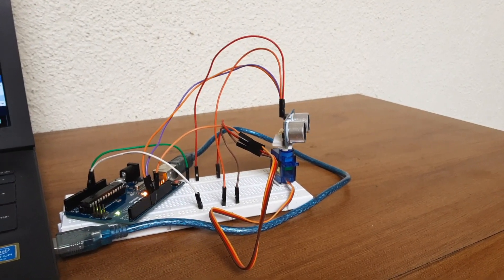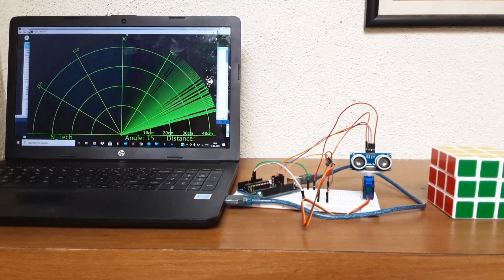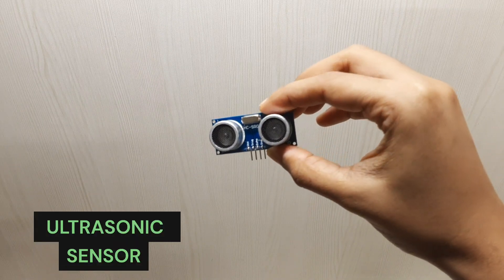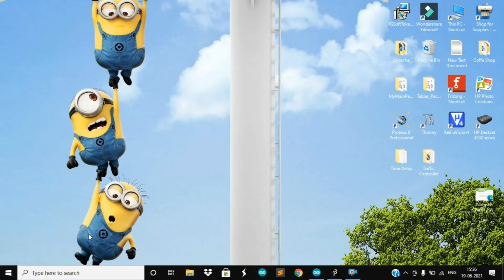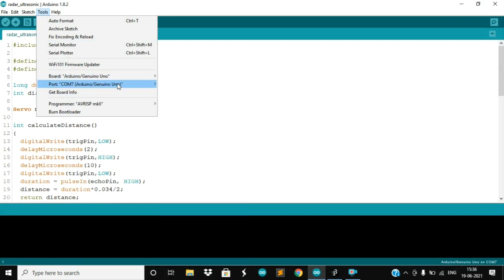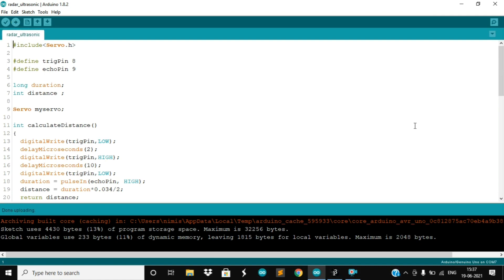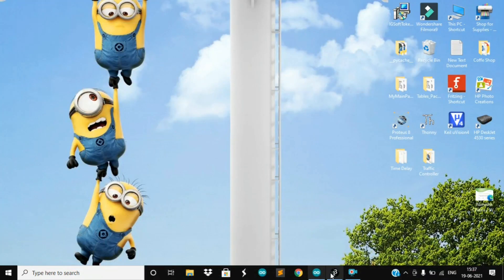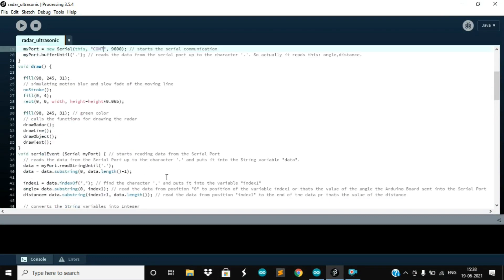Radar using Ultrasonic Sensor and Arduino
In this video learn how to make a radar using Arduino and ultrasonic sensor.
You will find the code for this ultrasonic radar using Arduino below

Components Used: -
1. Arduino Uno
2. HC -SR04 ultrasonic sensor
3. Servo Motor